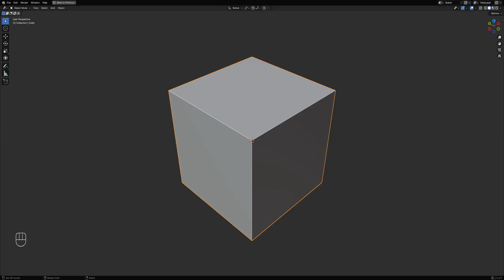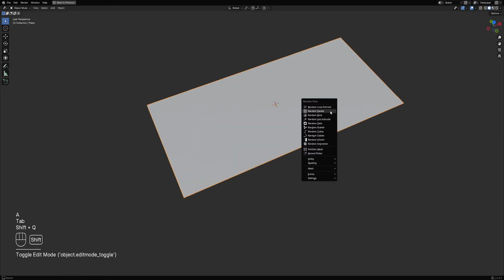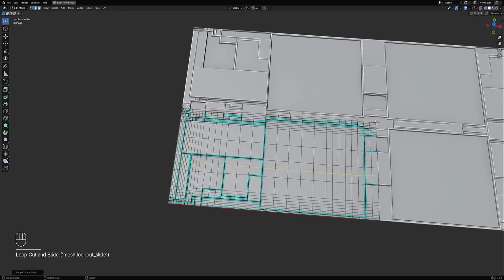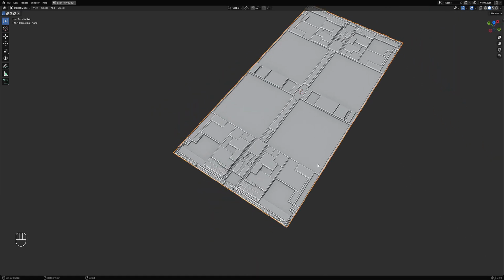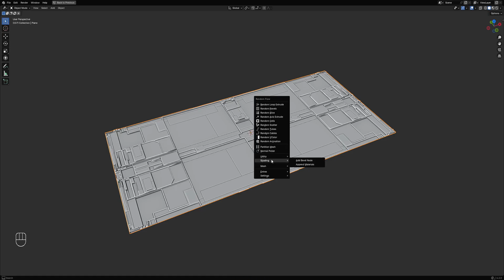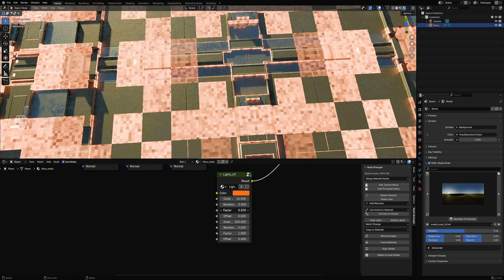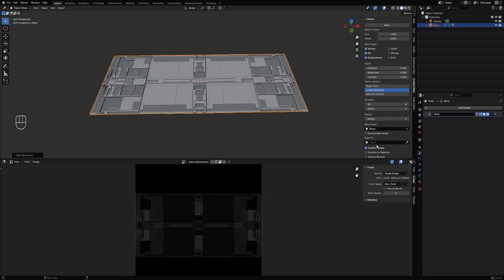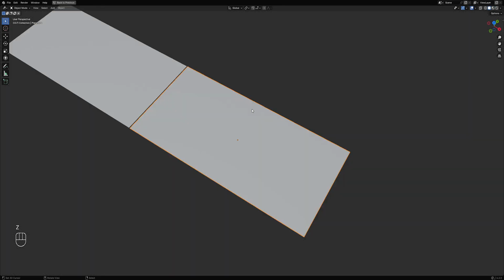Scifi Panel Using Random Flow (Beginner)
How to model a scifi panel using Random Flow in Blender. This is a long format video which contains a lot of topics and techniques explained.

0:00 Modeling the basemesh
11:20 First layer of random detail
30:00 Second layer of random detail
43:10 Adding materials to the model
1:01:50 Baking the random details